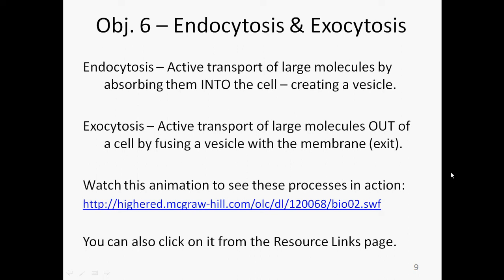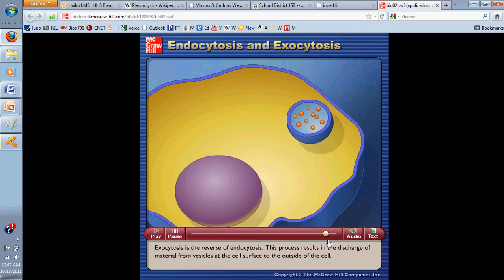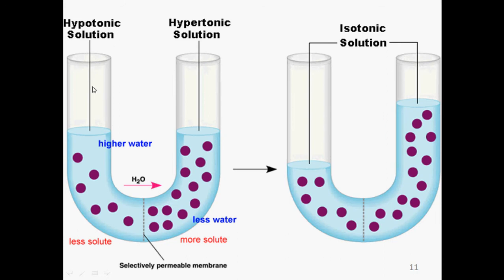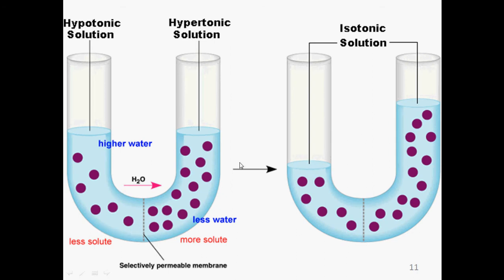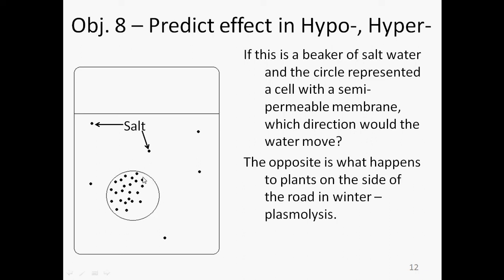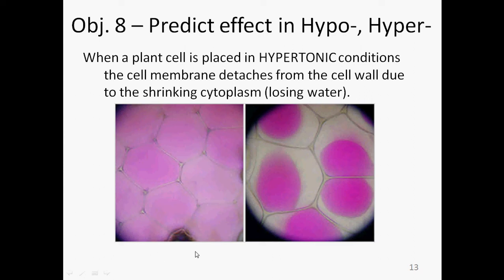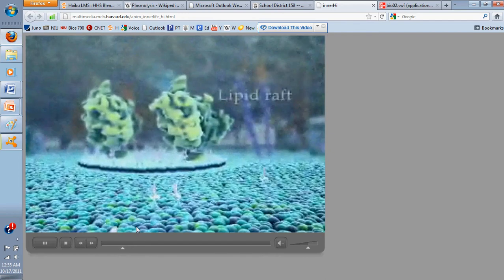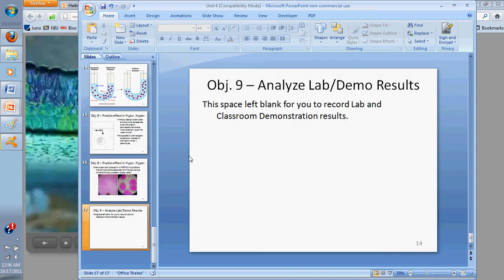Marchand Biology - Cell Membrane & Transport Part 2/2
Cell membrane & transport, including diffusion, osmosis, hypertonic, hypotonic, and isotonic. Volume is low...sorry.